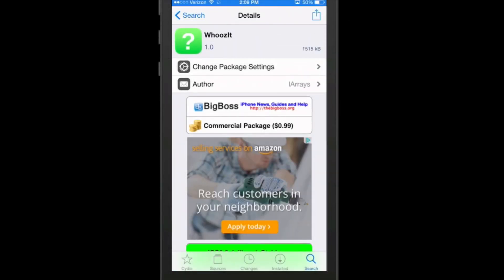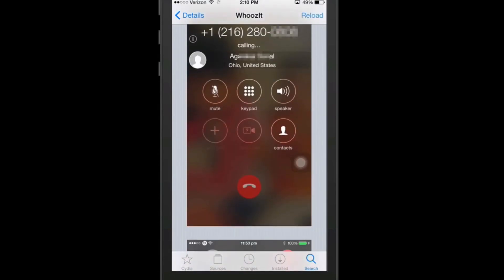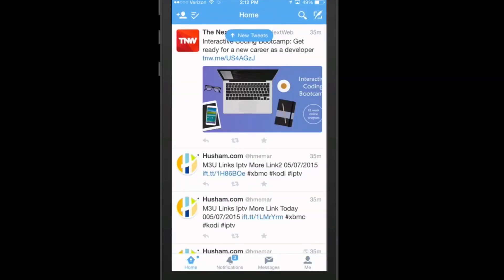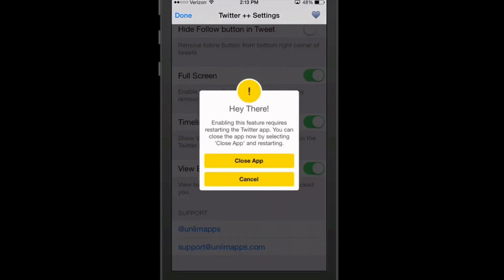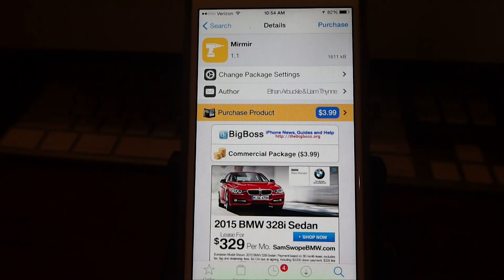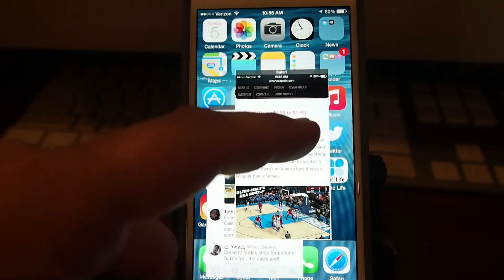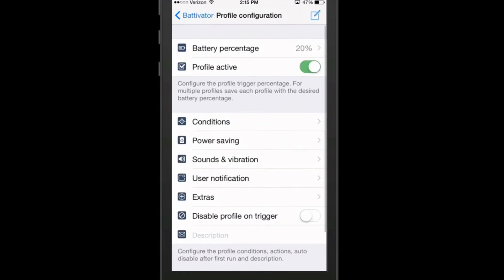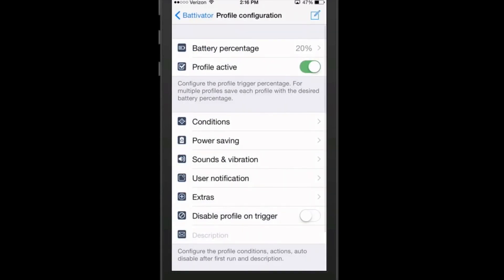Best Five iOS 8 Cydia Tweaks Taig Jailbreak July 5 2015 [Tweaks of The Week]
Best Five iOS 8 Cydia Tweaks Taig Jailbreak July 5 2015